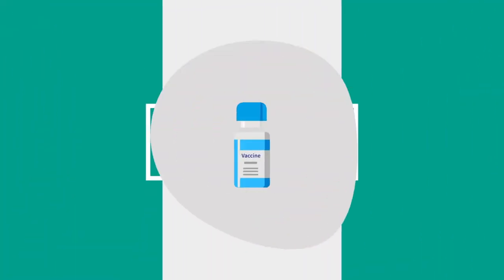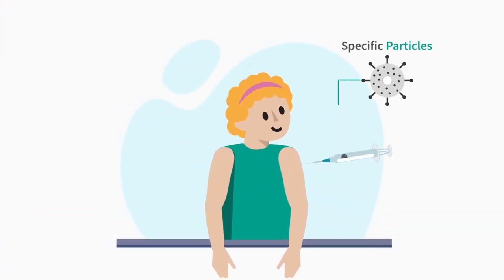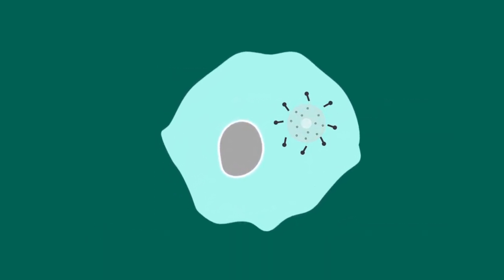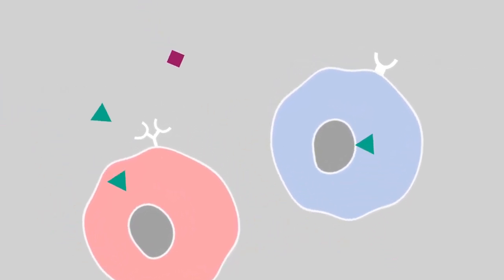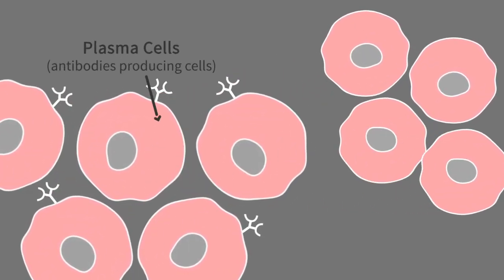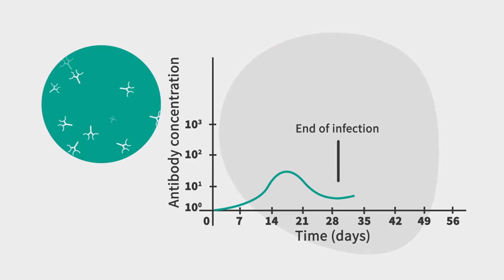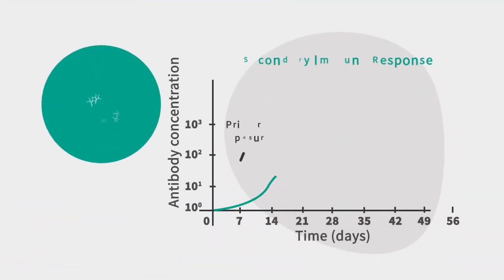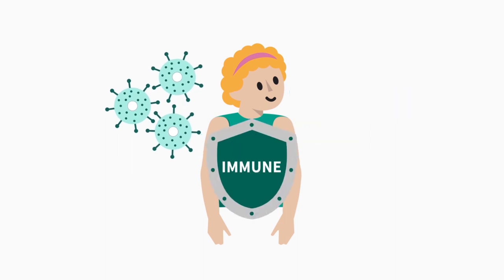Vaccination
This video is used in Tabshoura Middle School Grade 8 Earth & Life Science, Chapter 2- Methods of Anti-Microbial Prophylaxis and Therapeutics.